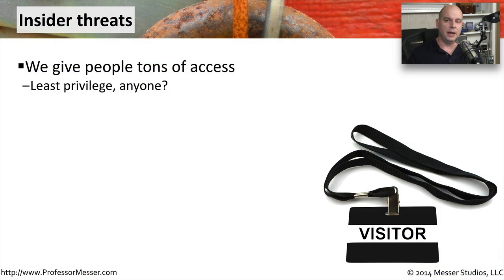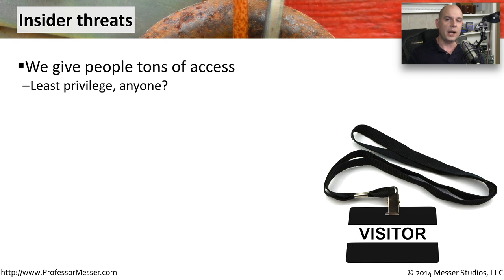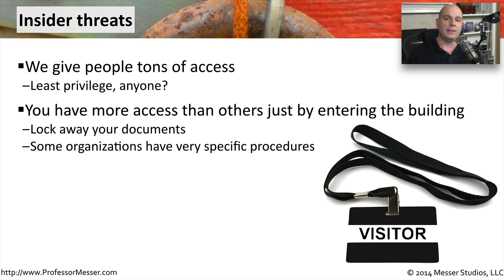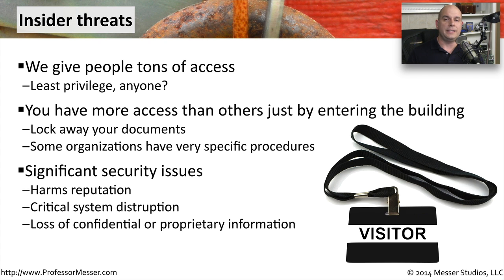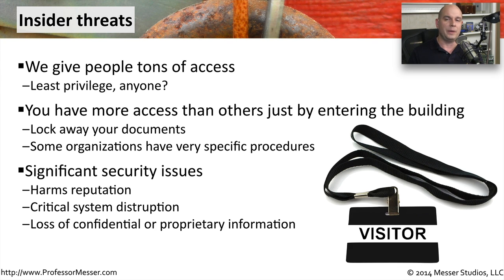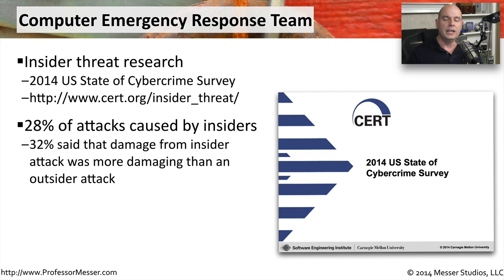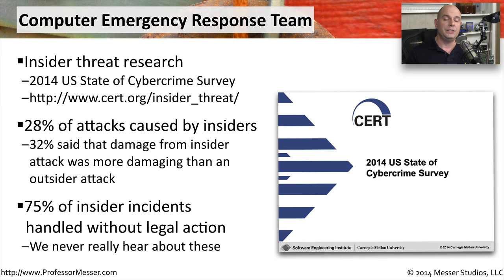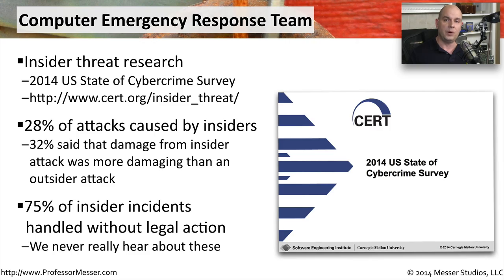Insider Threats - CompTIA Security+ SY0-401: 3.2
A huge security risk is on the inside of your network. In this video, you’ll learn about insider threats and what you can to do help secure yourself from this very intimate security concern.